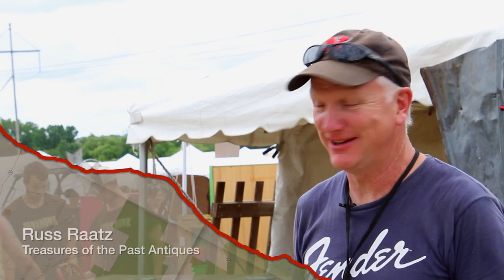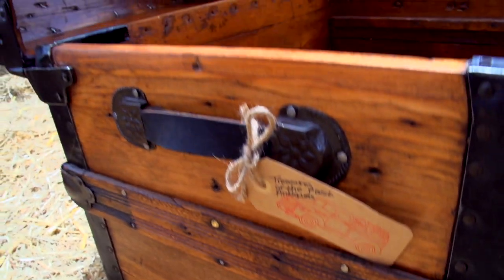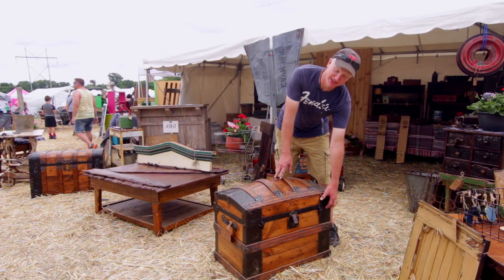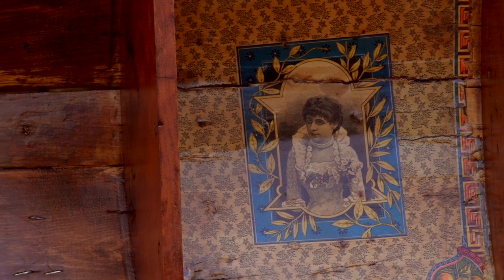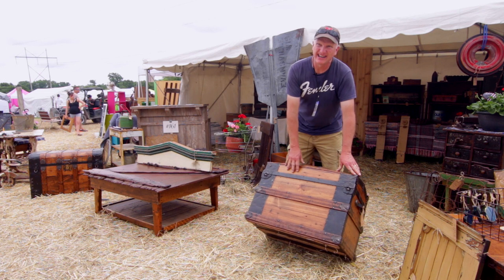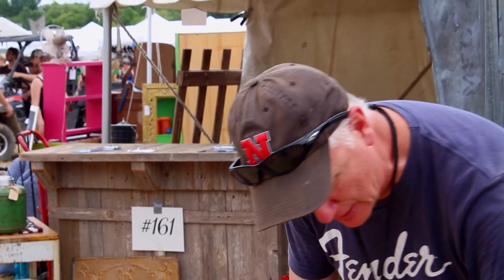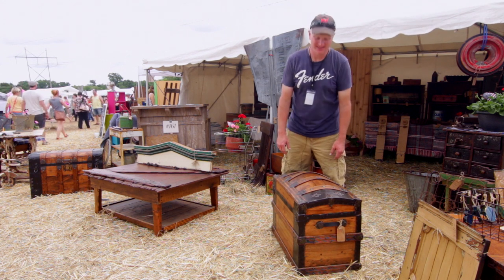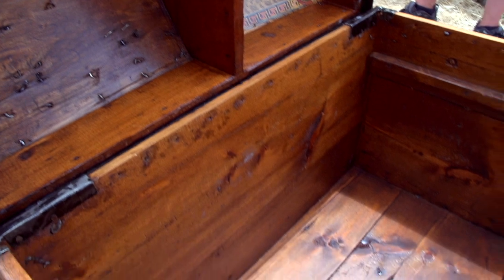American Dealers Minisode featuring Treasures of the Past Antiques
Today we're visiting with Russ Raatz of Treasures of the Past Antiques. We met Russ back at Junkstock, and he had plenty of victorian era storage trunks to show us. Take a look at this trunk from the 1870s! Don't forget to check out the Spring edition of Junkstock this April!